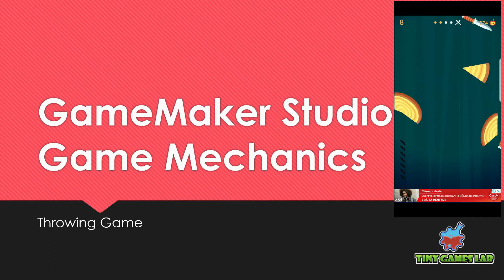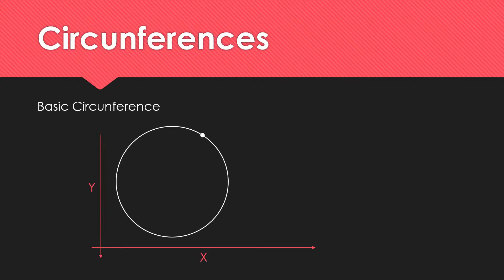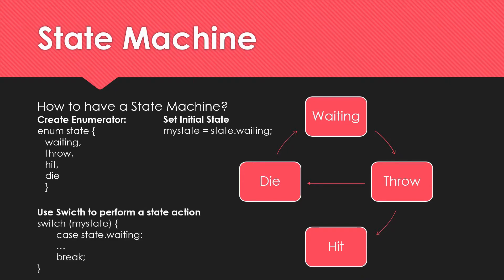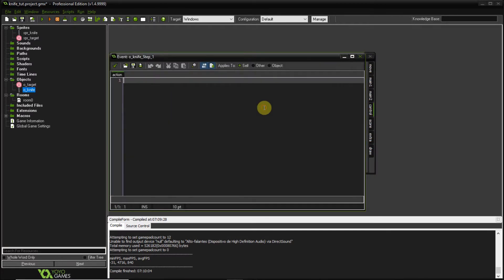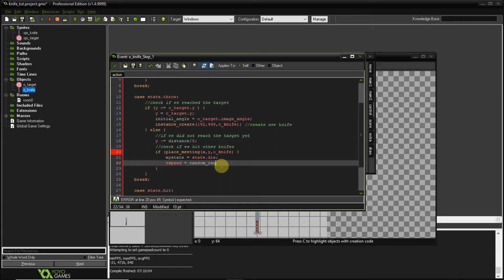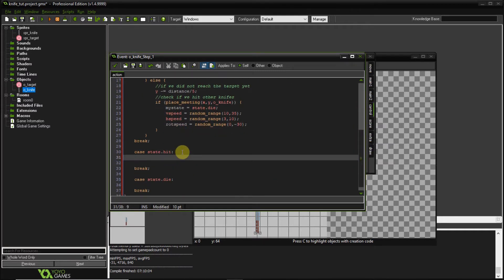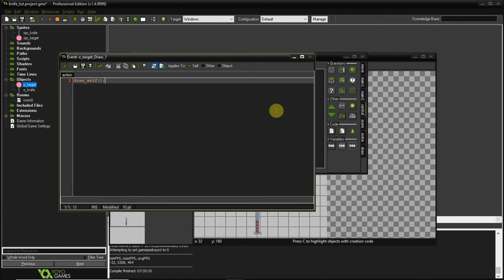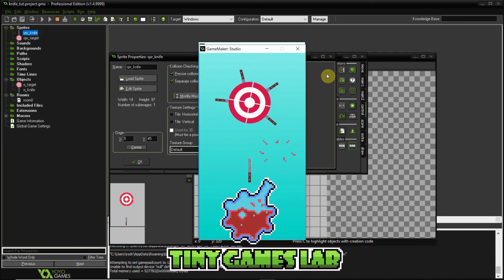GMS Game Mechanics Tutorial - Throwing / Hit Game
Another quick tutorial of my new series on how to create an awesome throwing / hit game in Game Maker Studio!
As always, each tutorial of this series will be a new game mechanic!
This tutorial teaches you about a simple state machine that you can use yourself and about arithmetic to get everything right on the screen.
Please let me know if there is anything you would like to see next or anything that I could improve in my next videos!